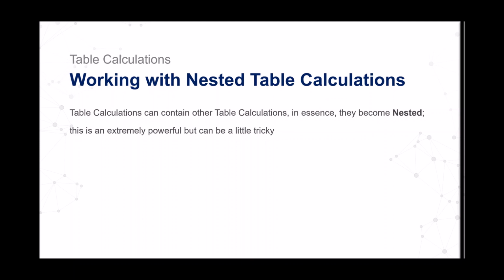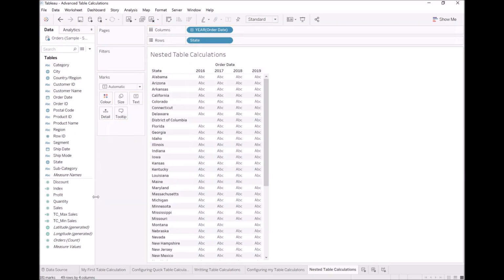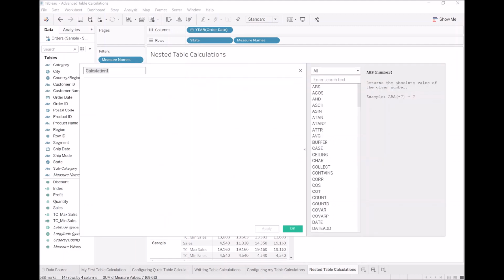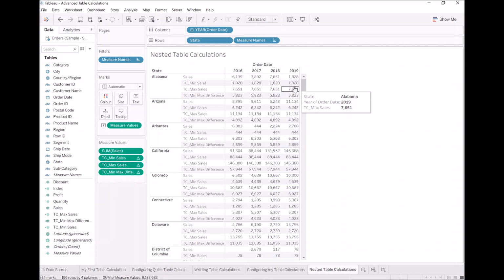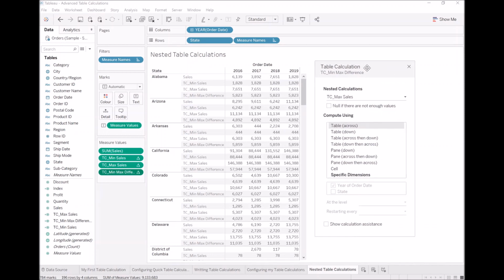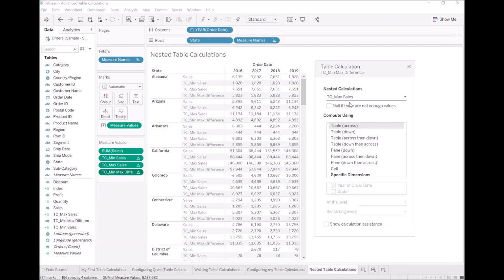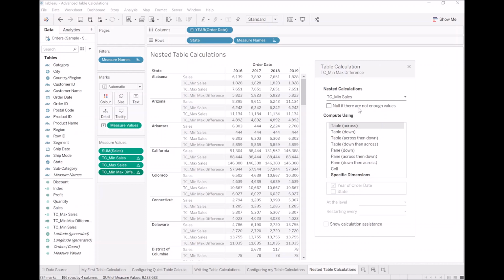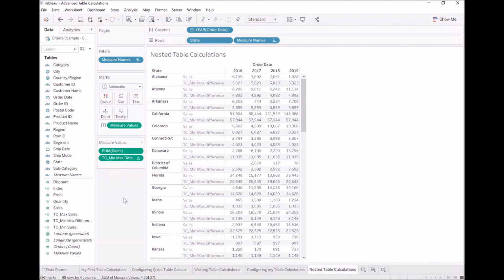2.6. Table Calculations - Nested Table Calculations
Table Calculations can contain other Table Calculations, in essence, they become Nested; this is extremely powerful but can be a little tricky